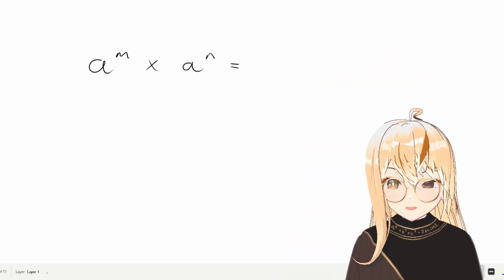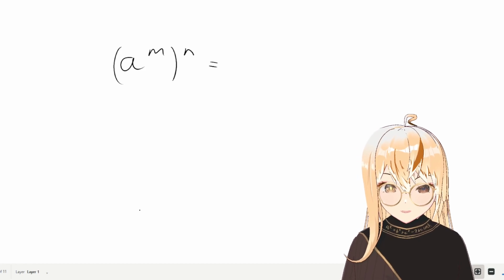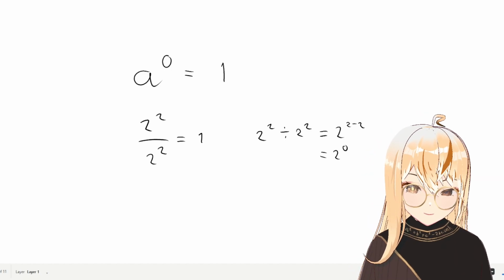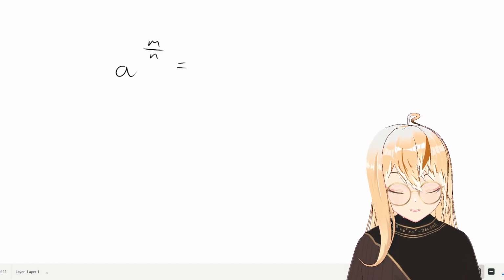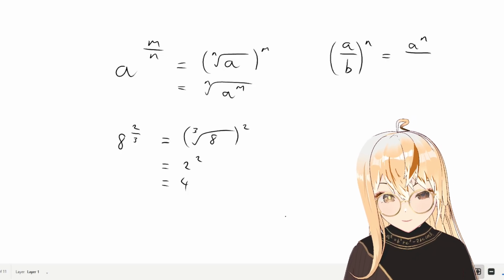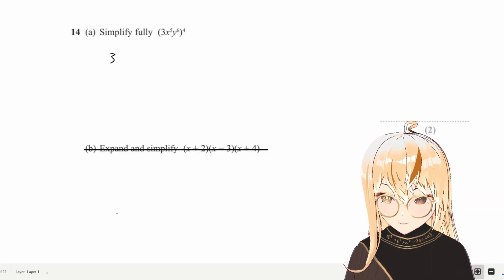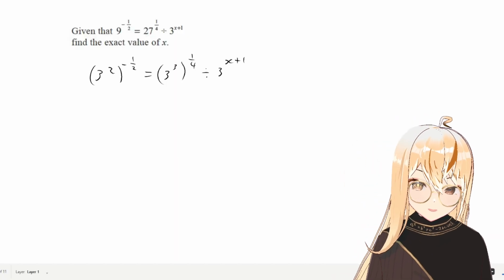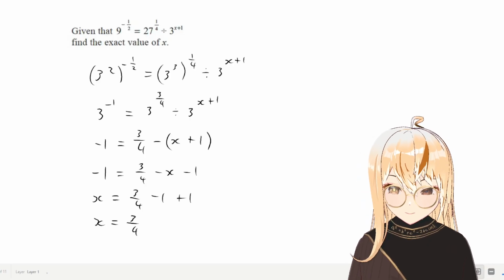Anything to the Power of Zero Equals 1!? (Laws of Indices)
In this lesson, we'll go through the laws of indices, a set of rules for simplifying powers of the same base, and apply them to a few questions!